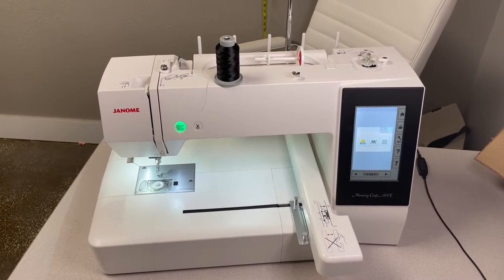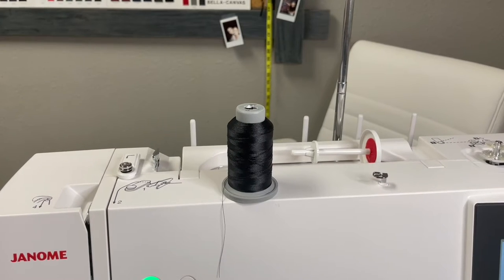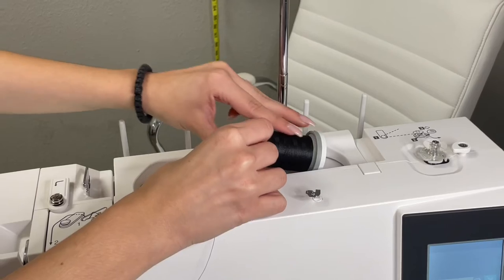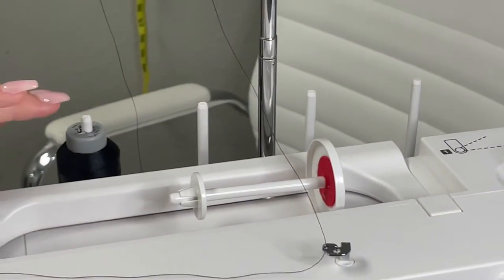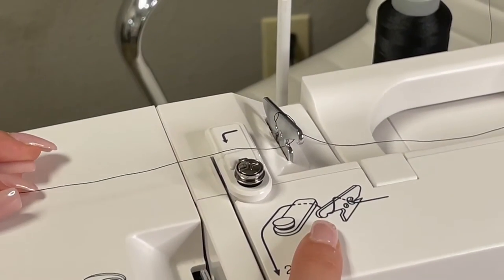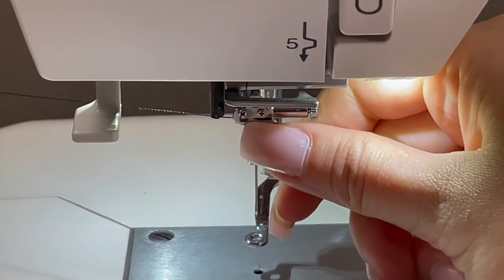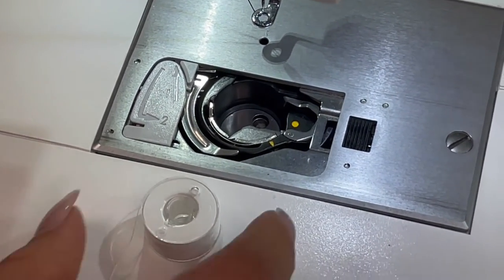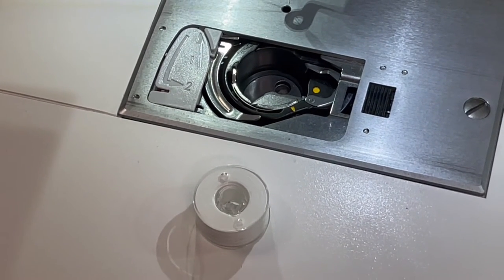Thread your Janome 500E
Hello everyone! Boki here from Gigi's Fabric Shop to share a video with you guys on how to thread the Janome 500E, this video also applies to the Janome 400E, as well as 550E. This machine is a beauty and such a user friendly machine.